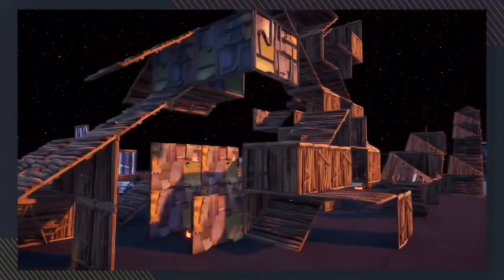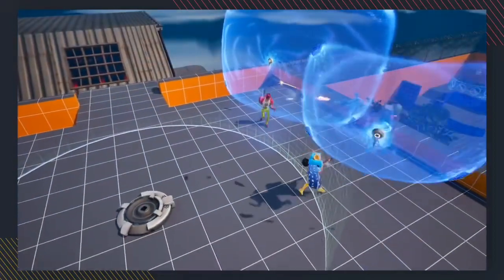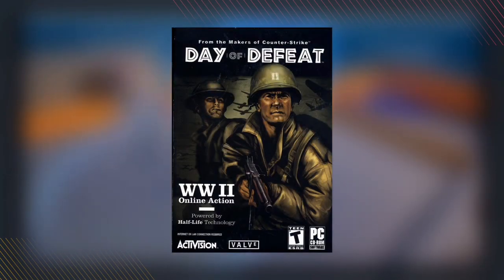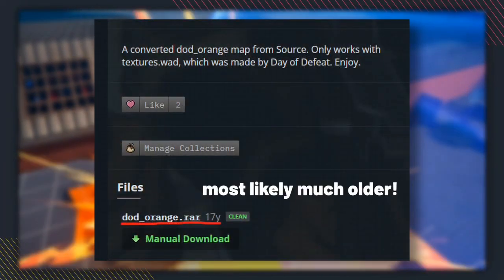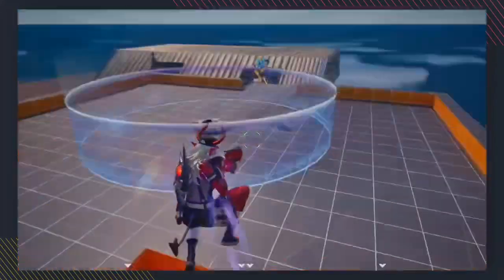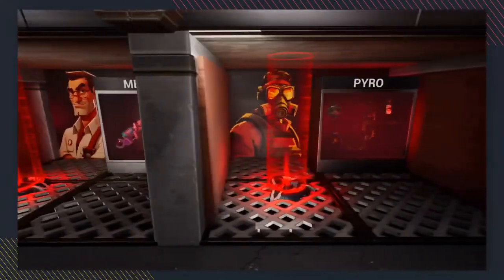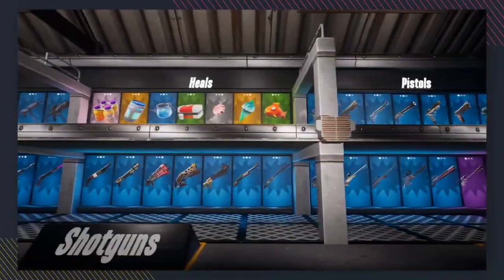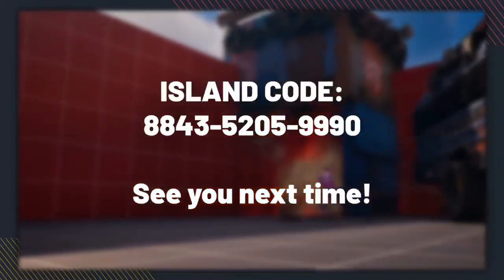Team Fortress 2 inside Fortnite!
The legendary CP_Orange map from Team Fortress is reborn in Fortnite, offering a thrilling mix of strategy and chaos in an iconic red vs. blue battle. 🔴🔵

🔥 TF2 Classes Reimagined: Choose from 9 classic mercenary classes, each given a unique Fortnite spin. Whether it's the stealthy Spy or the robust Heavy, these characters have beenn perfectly balanced for a fresh spin in Fortnite.

🔫 Customizable Arsenal: Enhance your chosen class with a variety of Fortnite weapons and consumables. Create your ultimate warrior persona, be it the agile Balloon Sniper or the ingenious Bus Engineer.

🏆 The Ultimate Capture Challenge: It's a race to dominate all 5 control points on the map. Every point secured edges your team closer to triumph, but beware - the enemy is always plotting a counterattack!

🕵️‍♂️ Unique Tactics and Playstyles: With a myriad of class and loadout combinations, each match offers a new experience. Master your preferred tactics and discover hidden playstyle gems like never before.

💥 Strategic Gameplay: CP_Orange in Fortnite goes beyond brute force. It's about smart plays and cunning strategies. Build defenses, engage in exhilarating combat, and strategize to lead your team to victory in this heart-pounding contest.

Embrace the challenge and step into the vibrant, action-packed world of CP_Orange - Fortnite Edition. Where every game is a new battle, and every moment is filled with excitement!